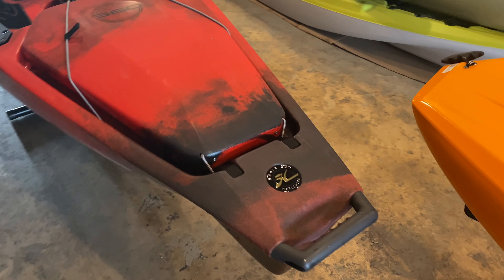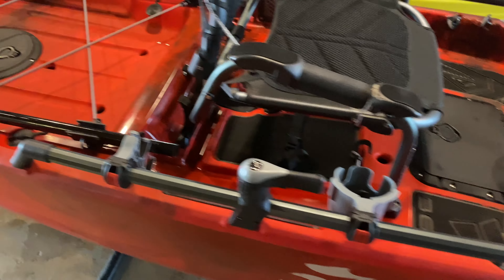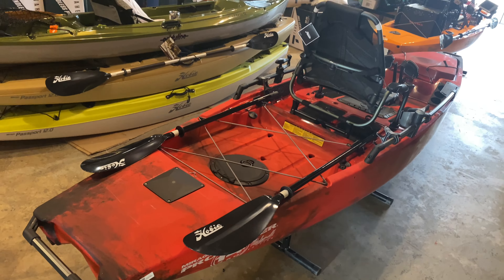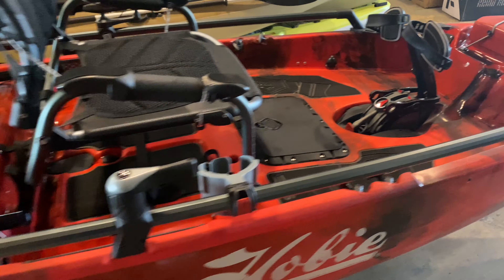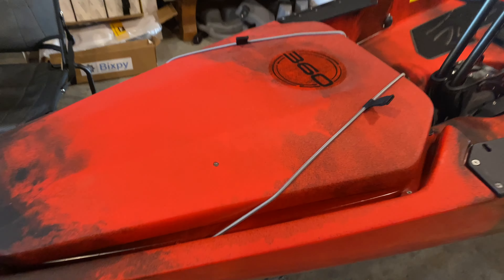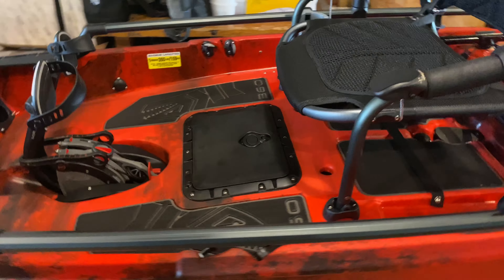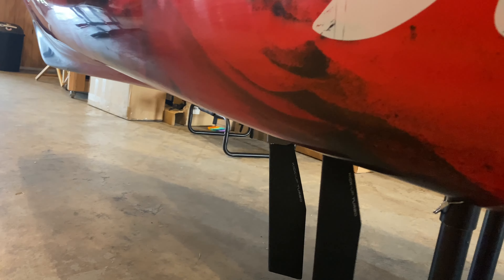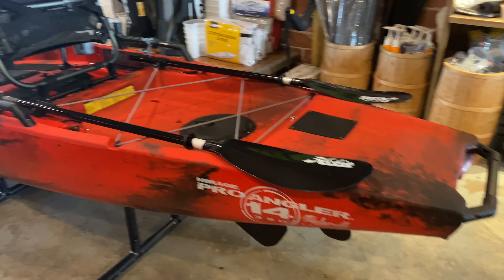Coolest Kayak Ever? 2022 Hobie Pro Angler 14 Mike Iaconelli Special Edition.